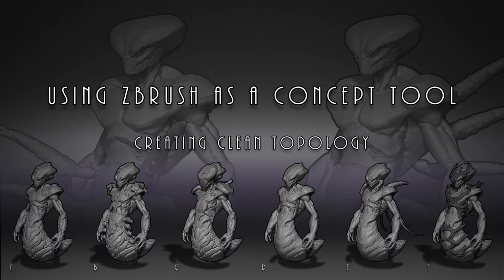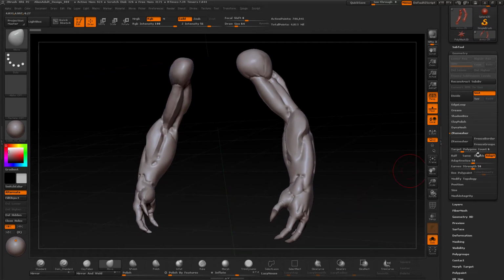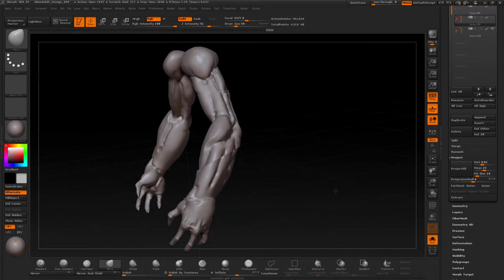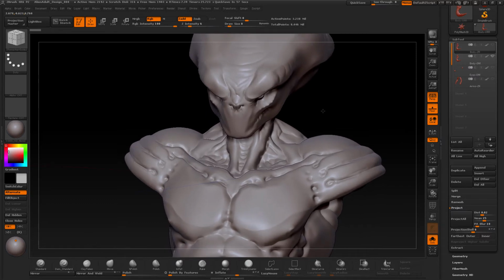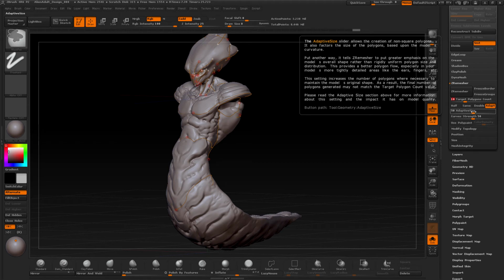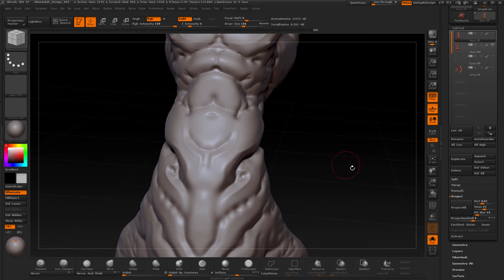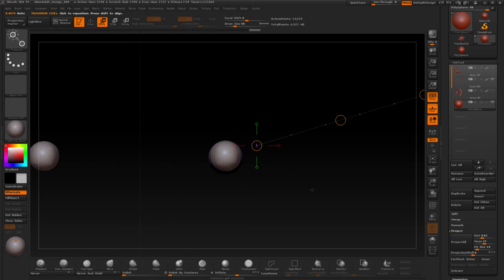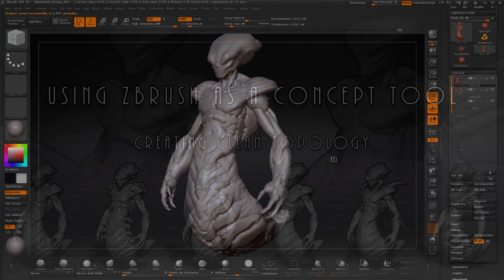002 Building Concept Variations In ZBrush Creating Clean Topology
Creating Clean Topology